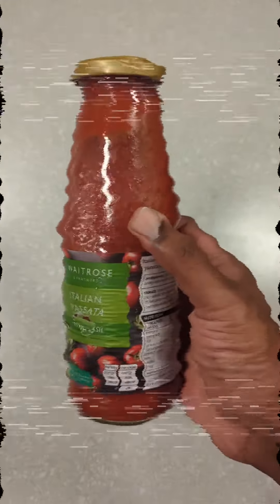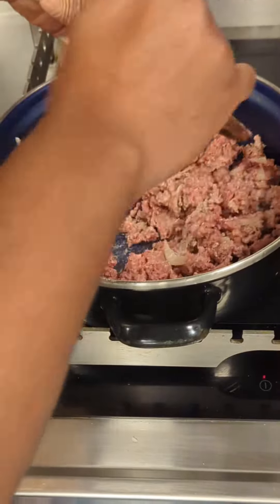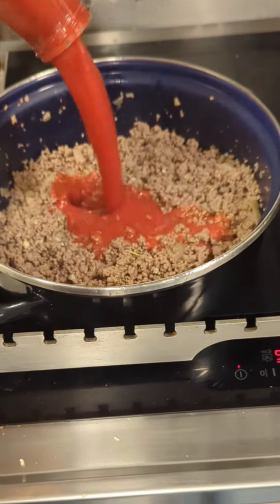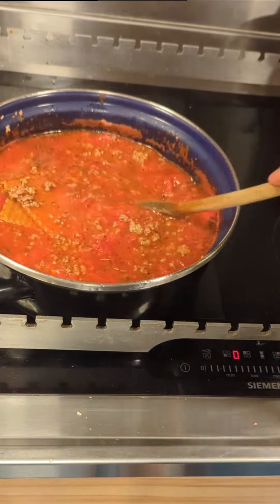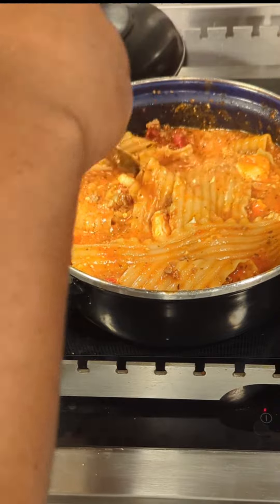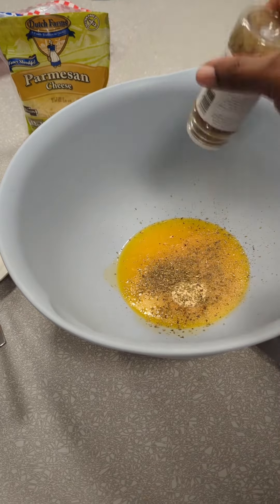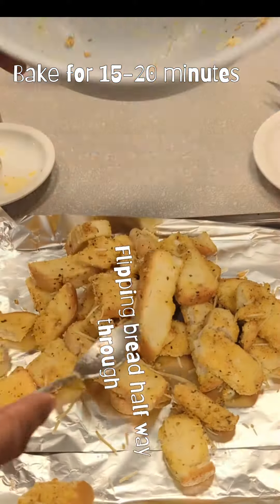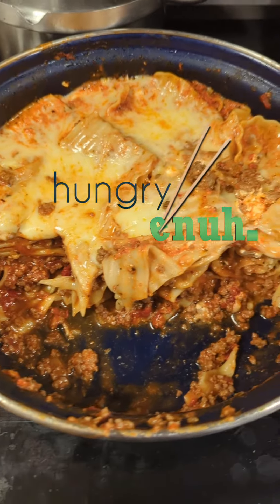One Pot Lasagna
Using up the passata used to make the sweet chili sauce